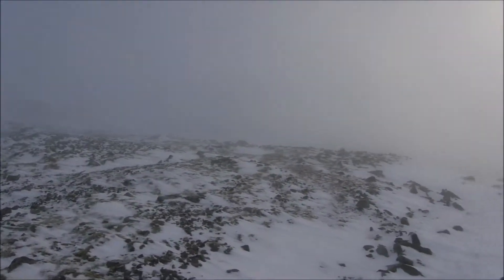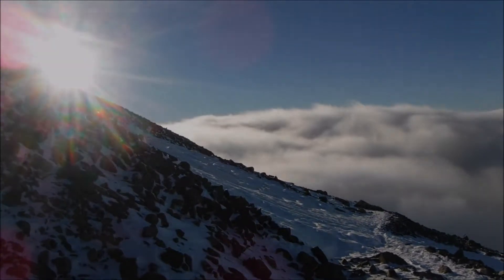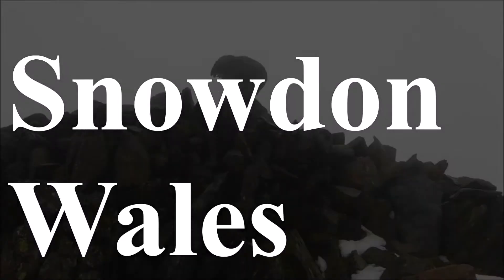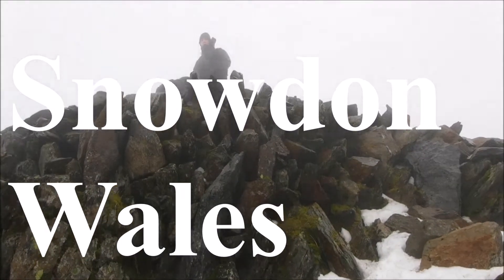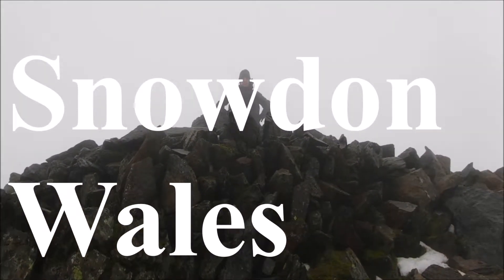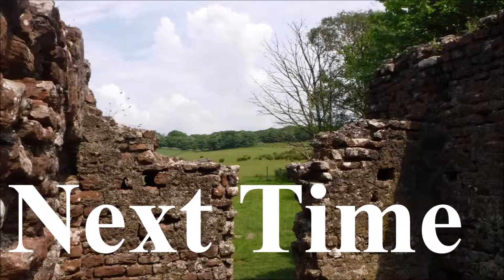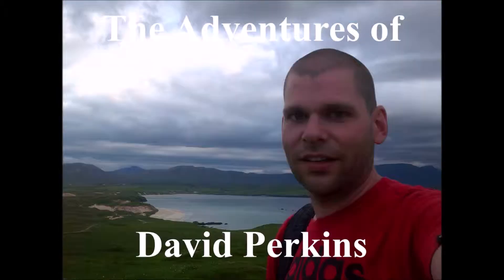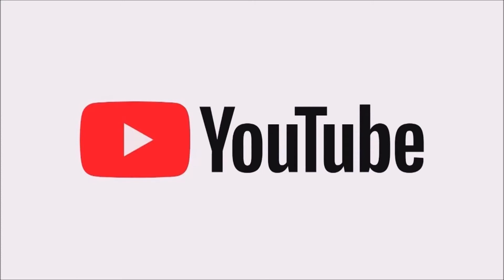British Isles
British Isles, United Kingdom

A walk and camp in Scotland and Wales